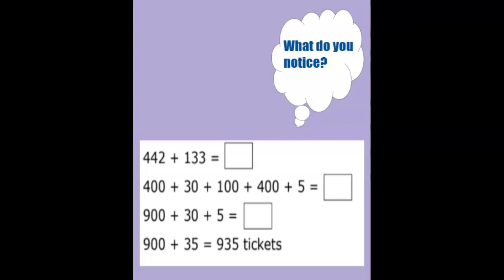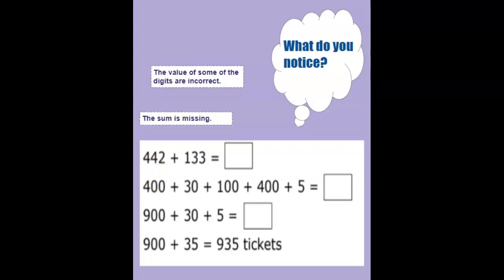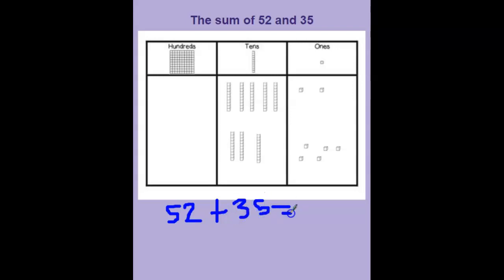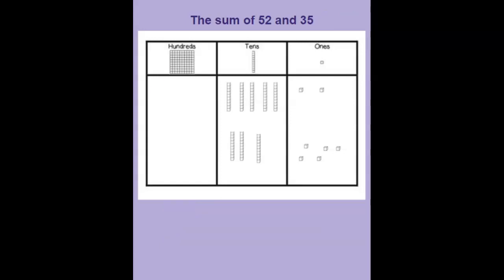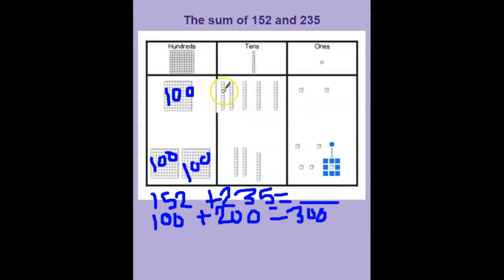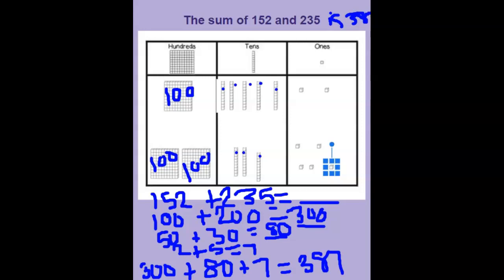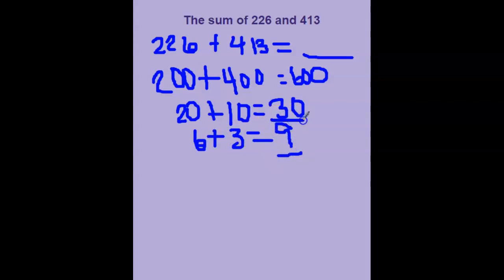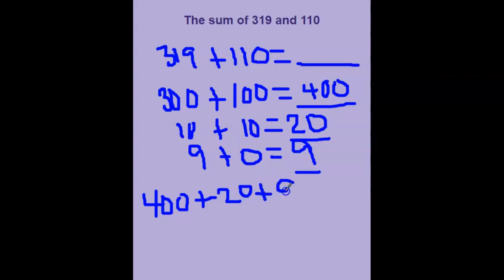3.4A Solving with 1000 using PV